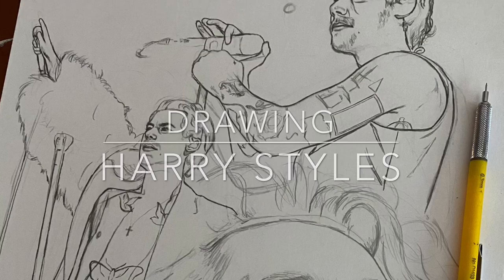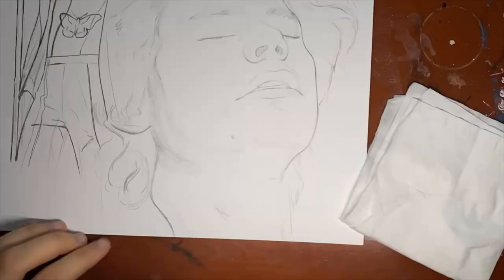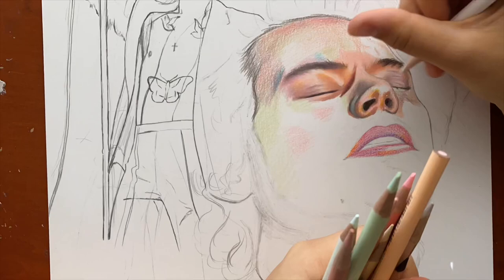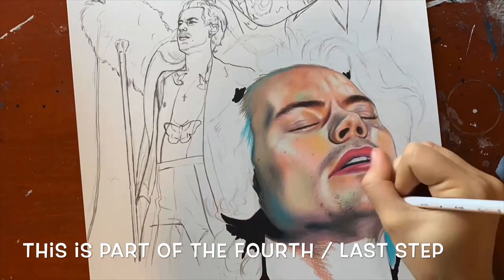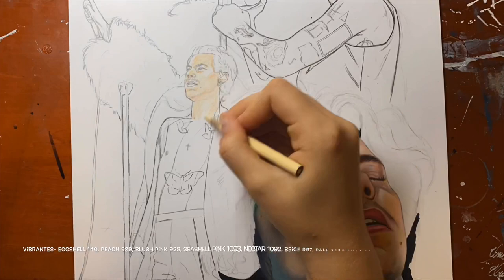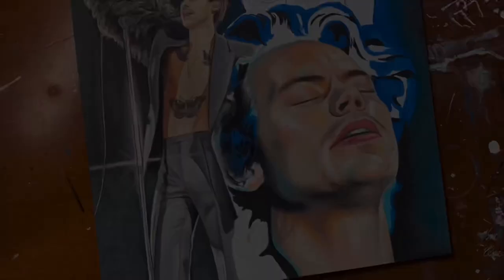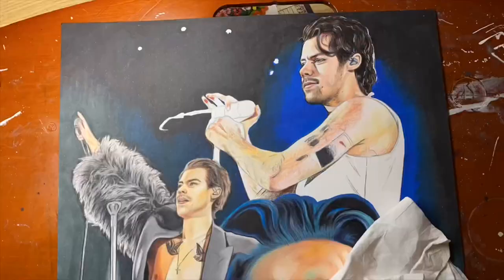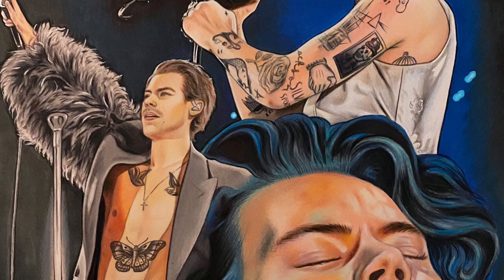How to layer Prismacolor Pencils / Drawing Harry Styles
All colored pencils I listed are Prismacolor Premier except Brun Orange 666 043 which is Caran d’ache Pablo. The markers I used are by Arteza and Artist Loft. In this video I explain the four main steps I use when drawing with colored pencils.
I also do custom artwork such as family portraits, pet portraits and custom requests, message @irielee if interested.
Instagram - @iriejohns (fanart) for custom artwork message @irielee